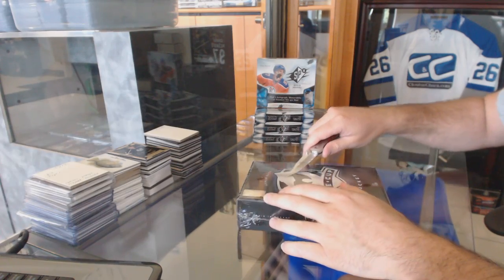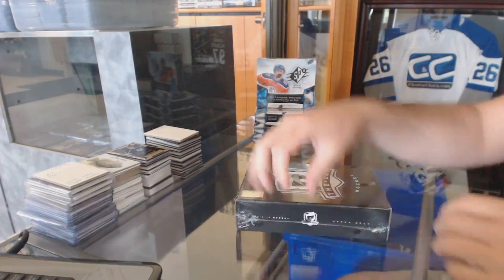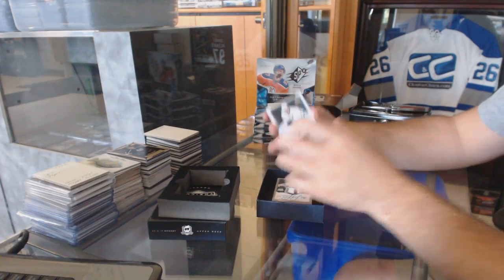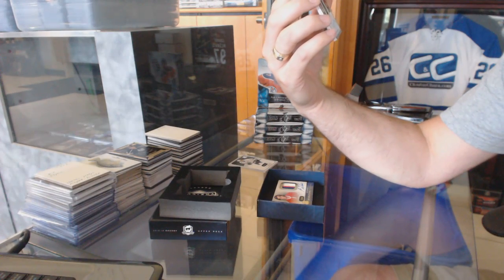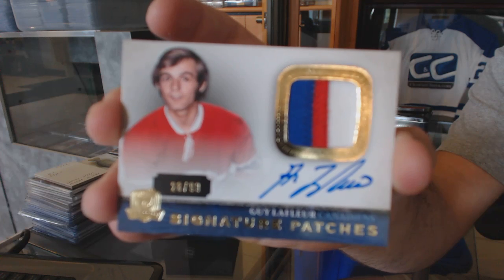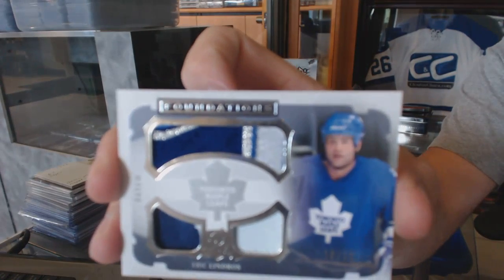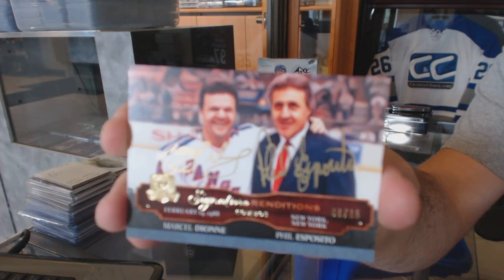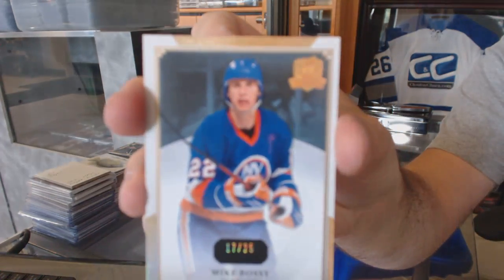Ejaz67's 13-14 Upper Deck The Cup Hockey Box Break